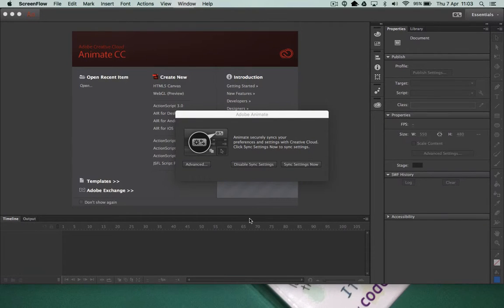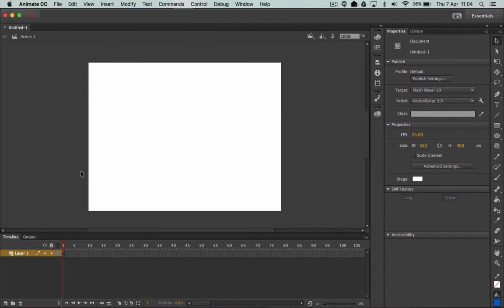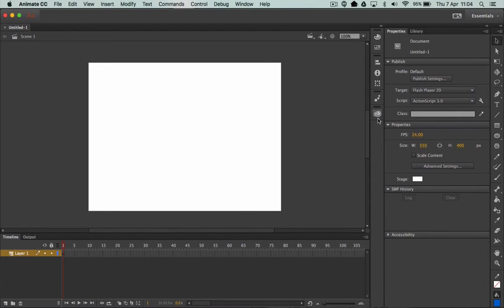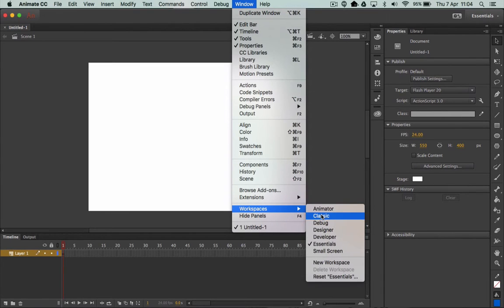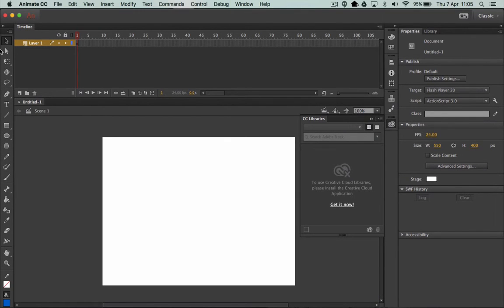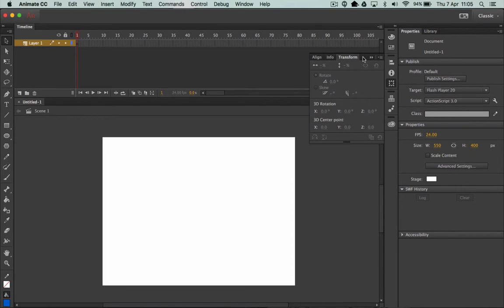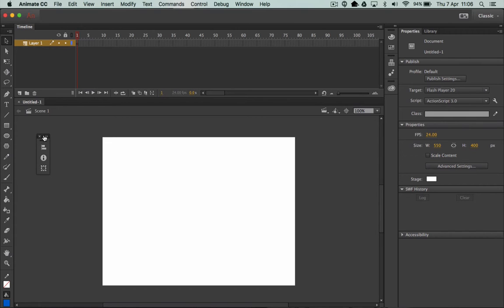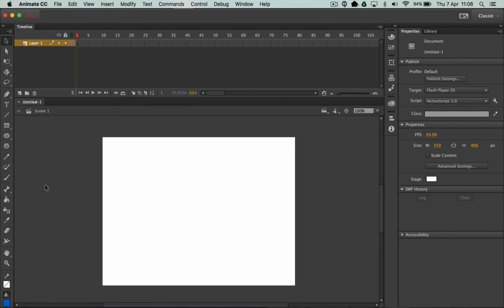Animate CC Setup for AS3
In this tutorial we will rest the user interface to reflect earlier versions of Flash. We will also look at floating pallets.